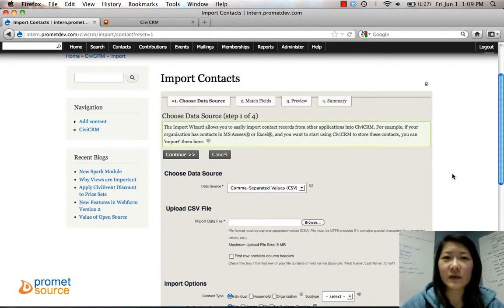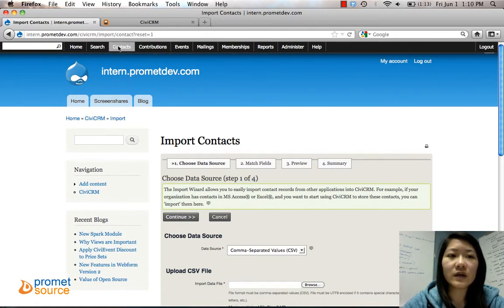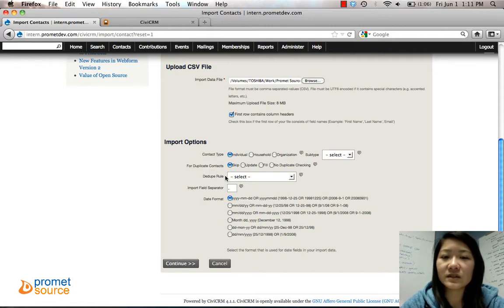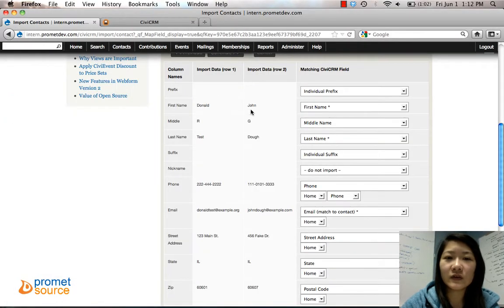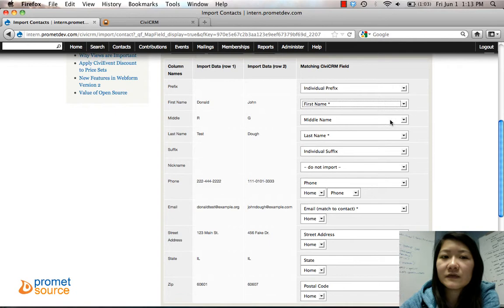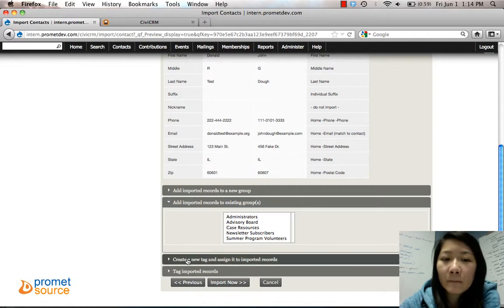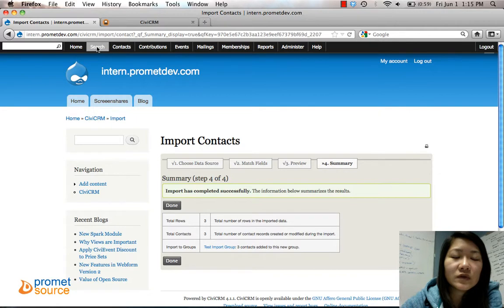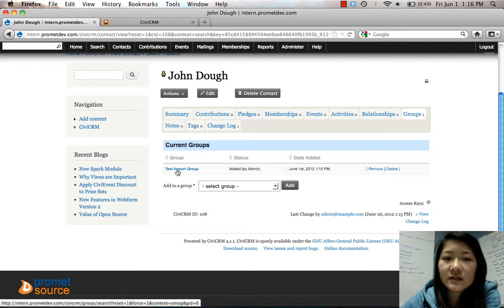How to Import Data in CiviCRM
Learn how to import data of your contacts into CiviCRM.